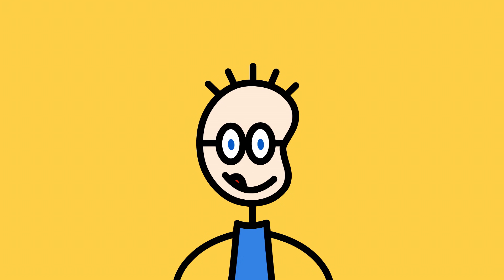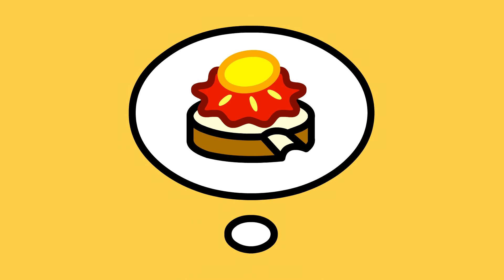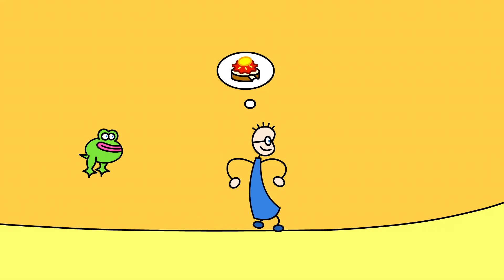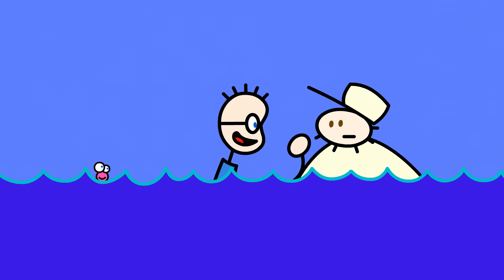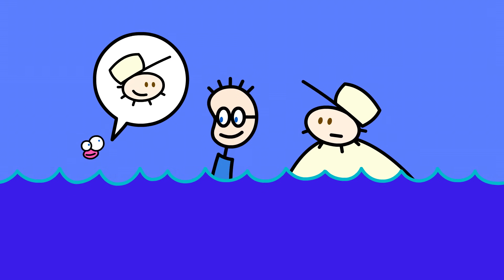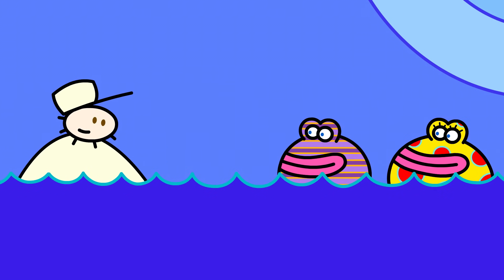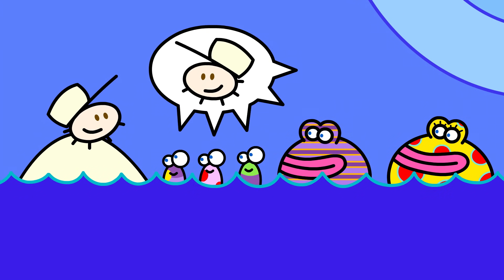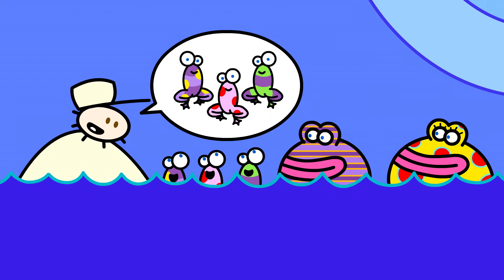TOM & the Frog-Party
TOM and the miller are invited to the frogfeast at the frogpond. But in opposition to TOM the miller isn't happy at all about the invitation. He is afraid of the frogs. But his pig sets off to the celebration, so the miller follows him cowardly. He approaches the frogs very carefully...

Script, direction: Andreas Hykade
Narration: Jimmy Hibbert
Animation: Ged Haney, Ralf Bohde
Co-production: SWR
Editor SWR: Benjamin Manns
Funding: MFG Baden-Württemberg
Production: Thomas Meyer-Hermann,
Studio FILM BILDER 2007